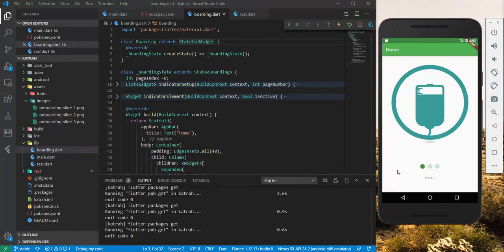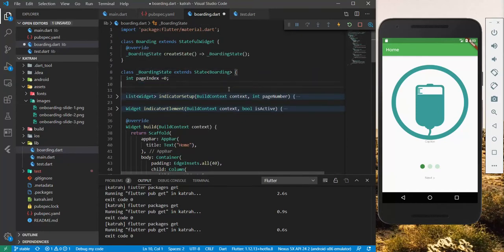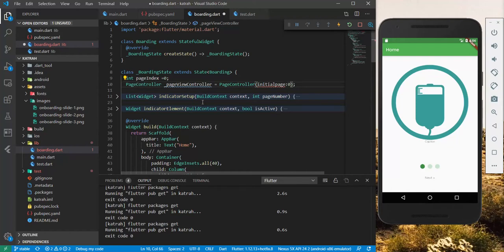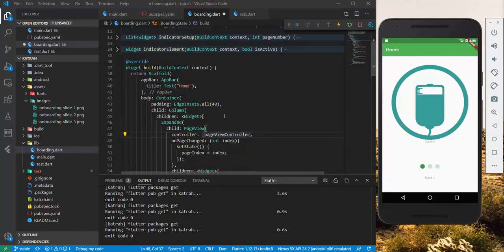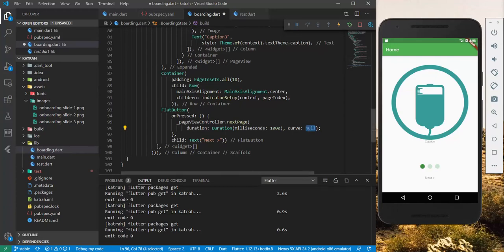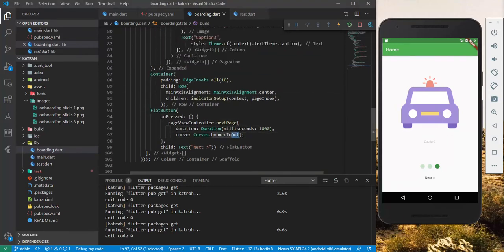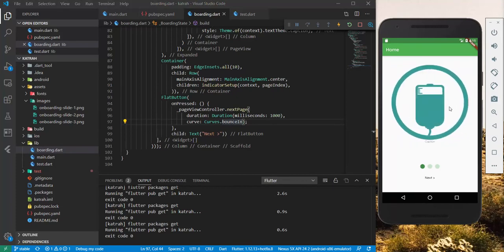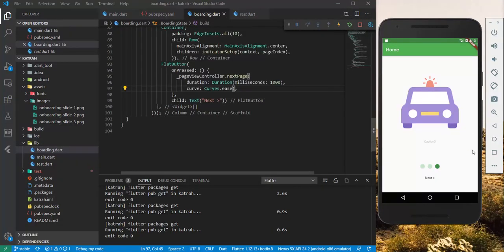10 Controlling PageView Pages using a button (Click Next Effect)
In this video we see how to control pages in PageView using an external button.